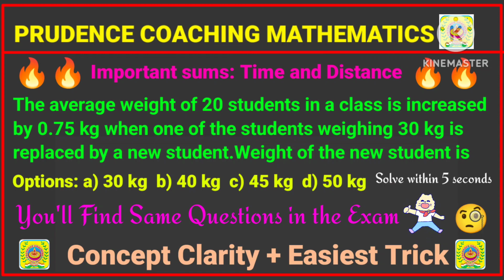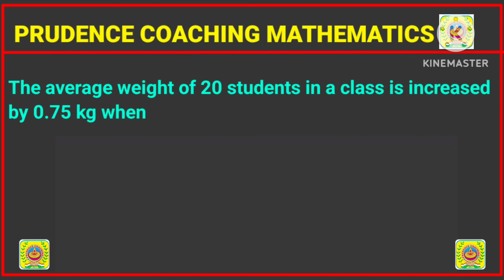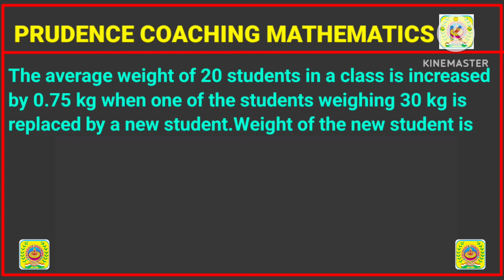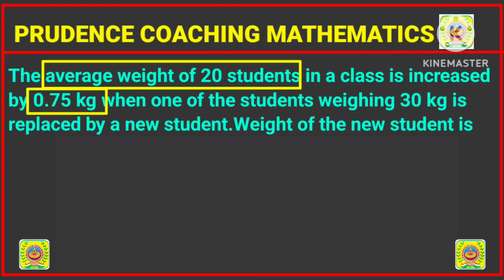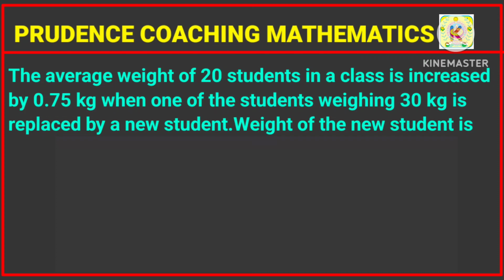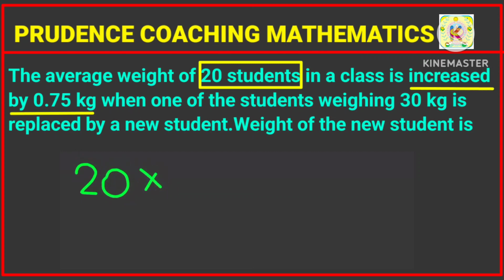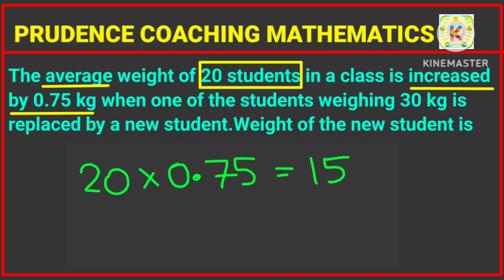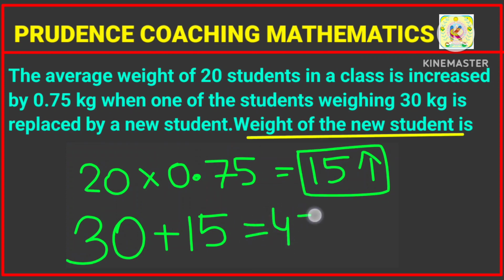The average weight of 20 students in a class is increased by 0.75 kg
The average weight of 20 students in a class is increasedby 0.75 kg when one of the students weighing 30 kg isreplaced by a new student.Weight of the new student is